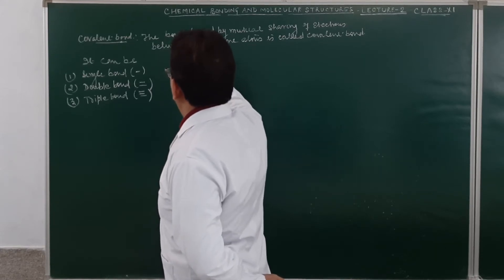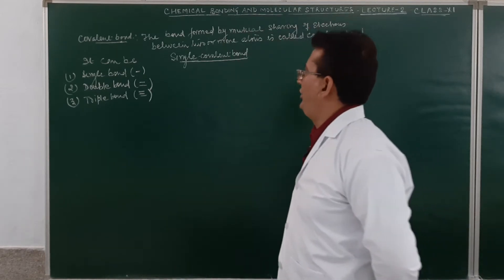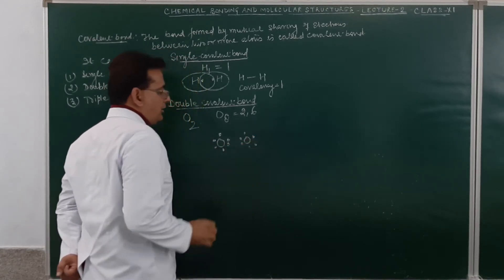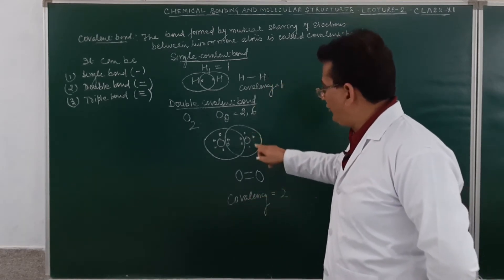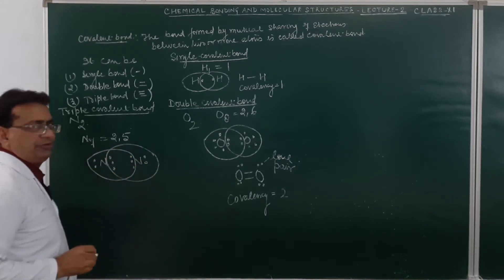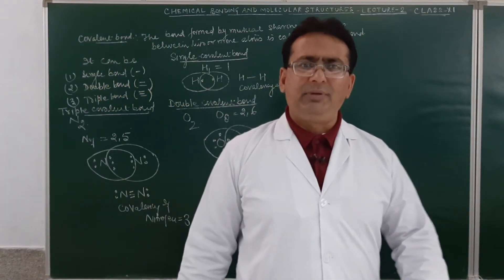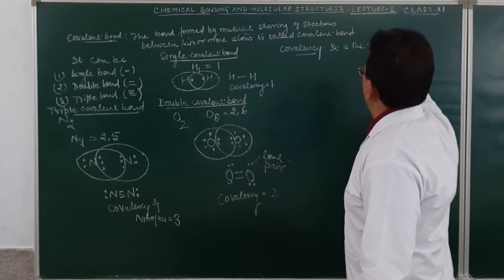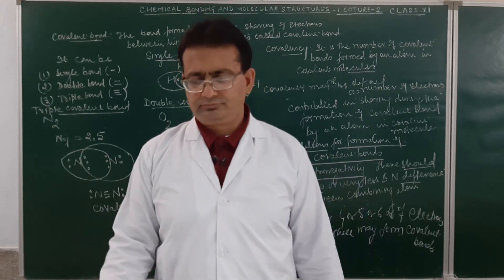Chemical bonding and molecular structure (Lecture 2) Chemistry Class 11